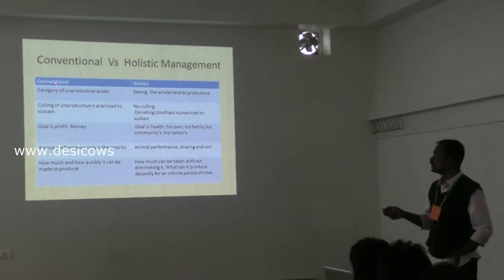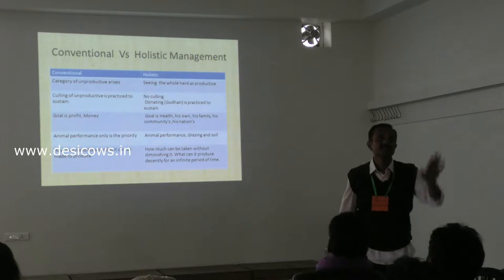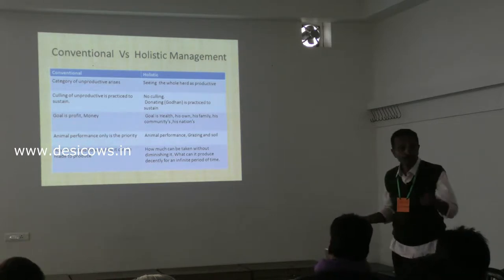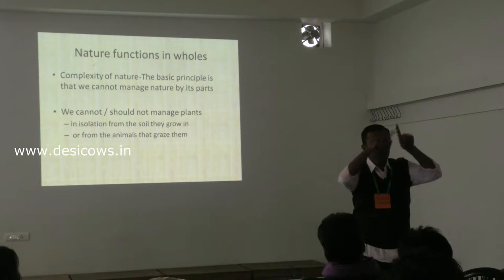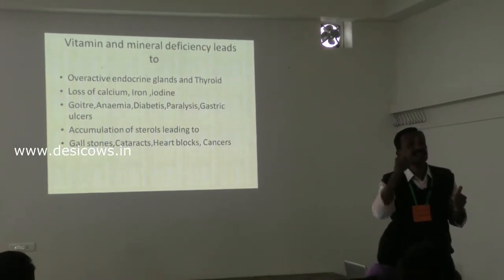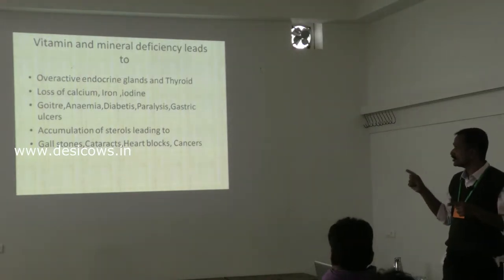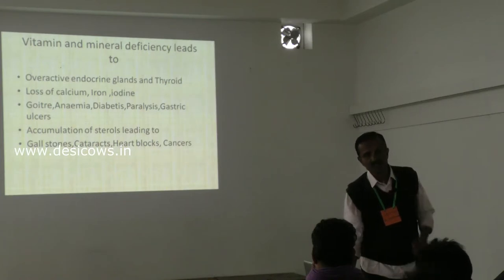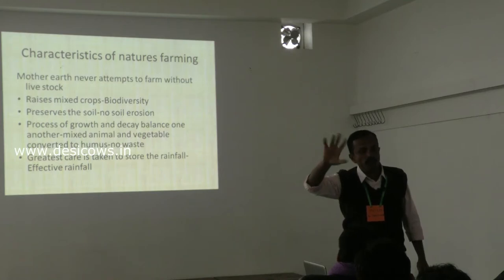Holistic Farming(PART-05)- A common sense approach to land & cow care